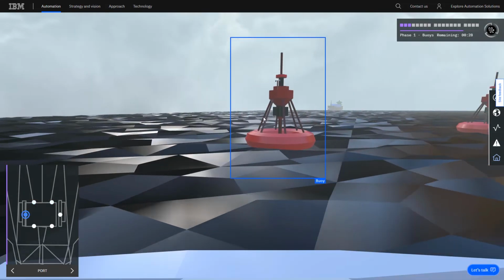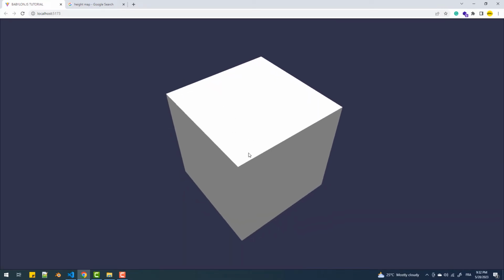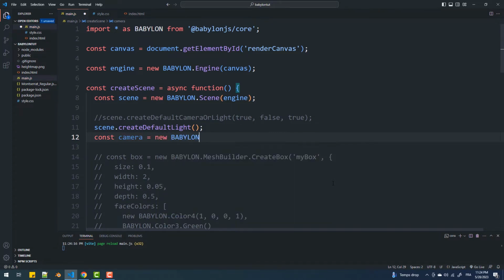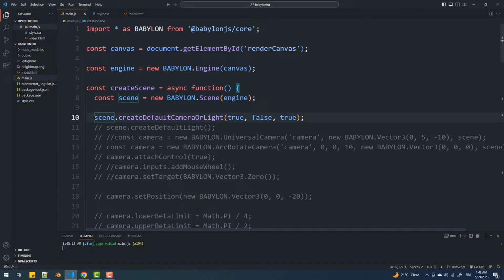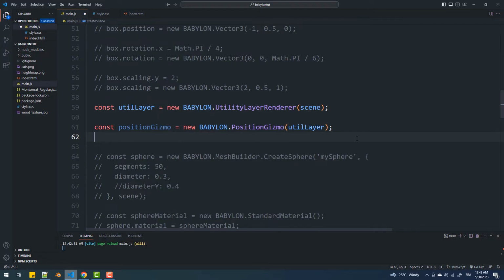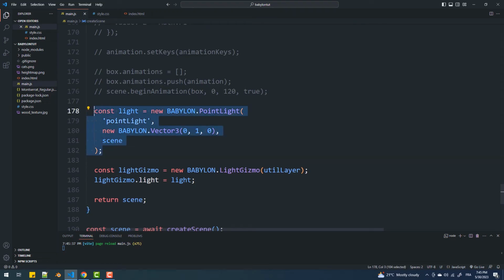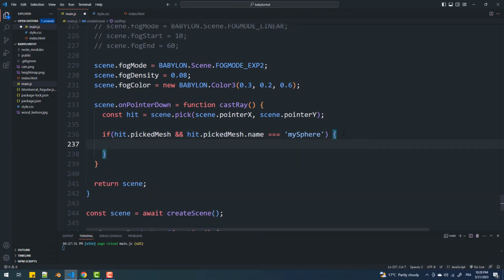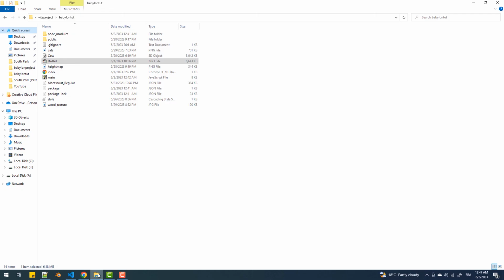Babylon.js Tutorial For Absolute Beginners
In this tutorial, we're going to put our first steps into the world of webGL using Babylon.js
Timestamps
00:00 Introduction
01:09 Setting up
02:53 The 4 essential elements of a Babylon.js app
05:16 Making the canvas responsive
06:02 Creating Meshes
12:31 Adding 3D text
14:16 Cameras
19:05 Materials & Colors
22:54 Textures
27:03 Geometric transformations
28:18 Gizmos
30:40 Animation
34:53 Lights
38:39 Shadows
40:27 Fog
41:54 Picking objects (Raycast)
43:09 Importing and animating models
46:11 Sound
47:00 Inspector
49:20 Playground & Sandbox
50:20 Final Words
Article
WebGL, Shaders, Vertex Shader, Fragment Shader, GLSL ES, and WebGPU In A Nutshell